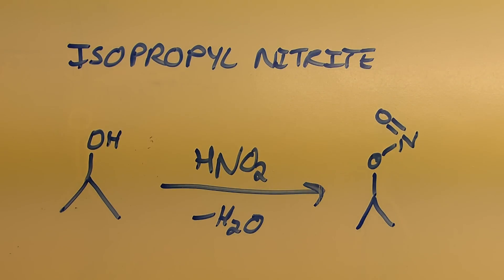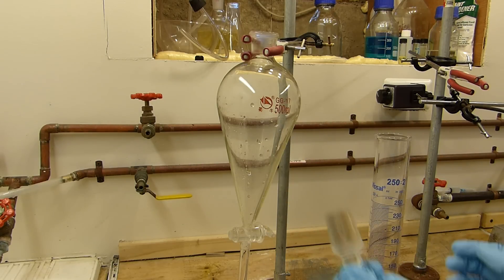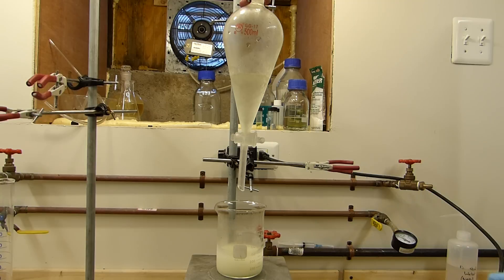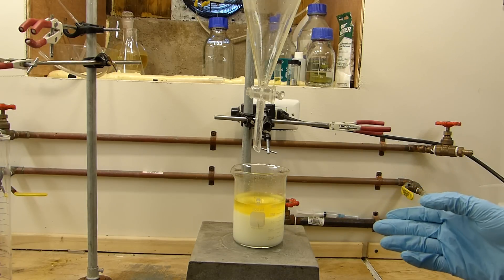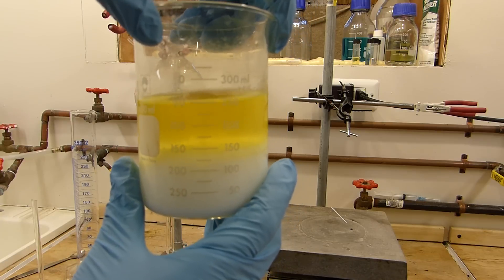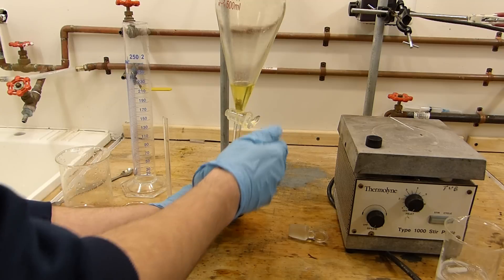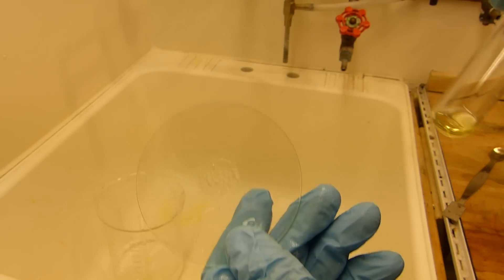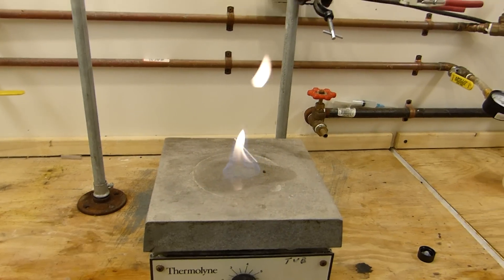Isopropyl Nitrite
In this video, I examine some properties of isopropyl nitrite.